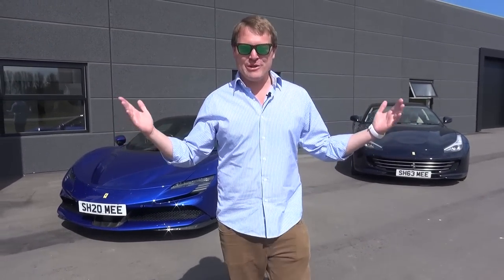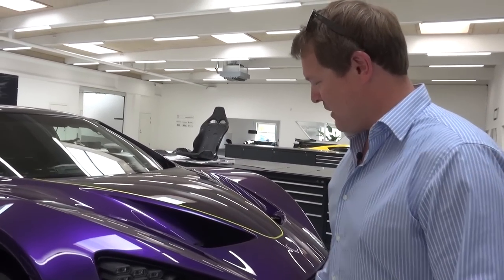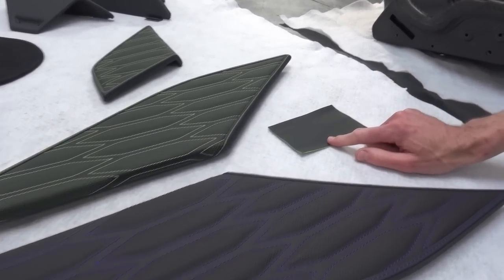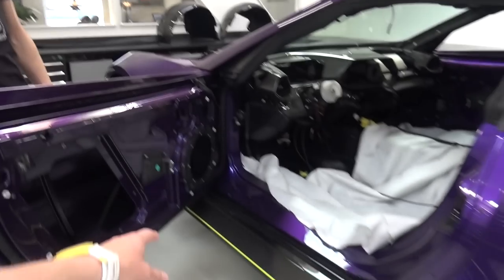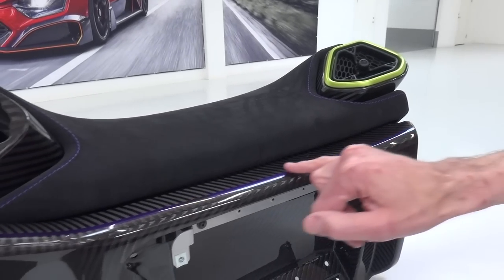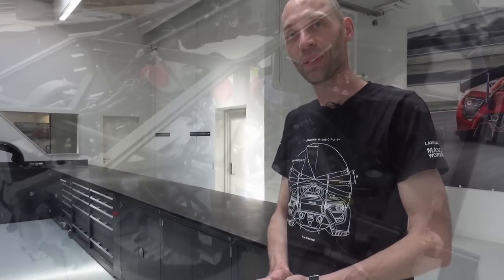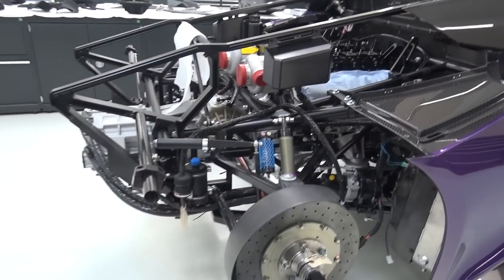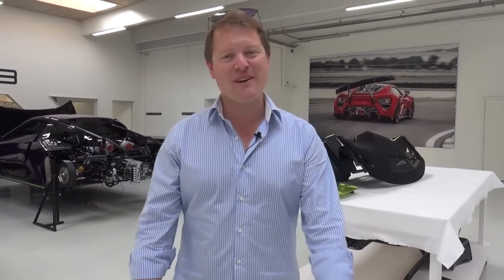HUGE PROGRESS with My Zenvo TSR-S! | ROAD TO ZENVO Part 7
It's not going to be long now until my Zenvo TSR-S is complete! Let's take a look on the assembly line at Zenvo's HQ and have a full progress update, especially now the engine and gearbox have been installed, and the interior parts are ready too. I cannot wait!

For Part 7 of the Road to Zenvo series, we're back in Præstø, Denmark at Zenvo's home to see my car a month or two after the last update, when the chassis had arrived in the assembly hall. This time around there is a lot of progress to see; from the mechanical developments to the interior trim and elements to discover.

After a quick walkaround to see the car with most panels installed, we're joined by Christian Brandt, Head of Design, for a full update on the interior components and a dive into the techniques required for some of the specific styles used. To then explore more of the mechanical side, Tobias from the Engineering Team explains both the new style of throttle bodies used, plus the carbon brake shields.

It's getting very, very real now, but there will still be more updates to come before we are at the final, completed stage!

Chapters:
00:00 Intro
00:57 My Zenvo on the Line
04:33 Design Update
09:20 Interior Parts
10:58 Dashboard
14:14 Engine Inlet Manifold
16:17 Carbon Brake Heat Shields
18:35 Final Look at the Upgrades
19:45 Wrap Up